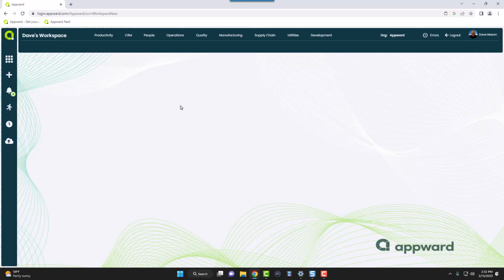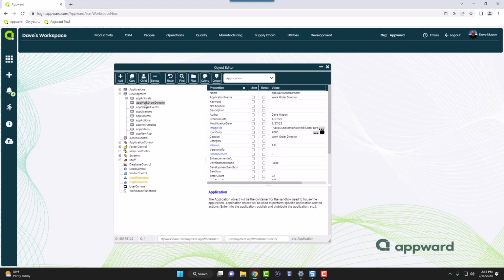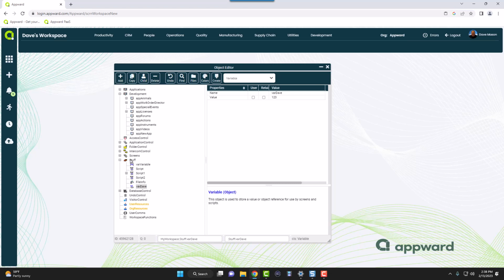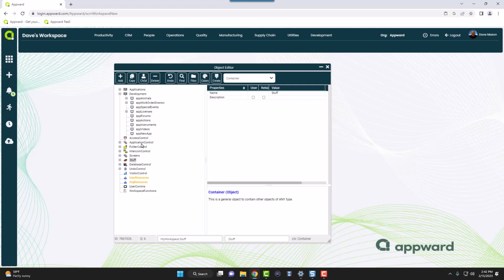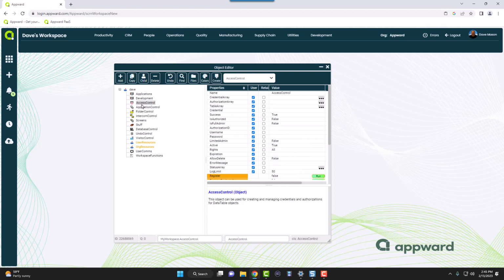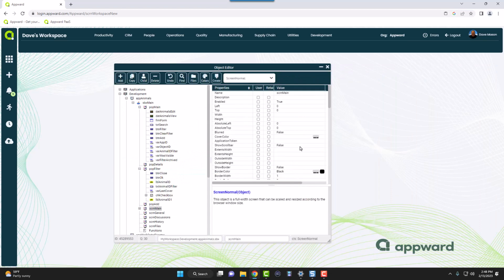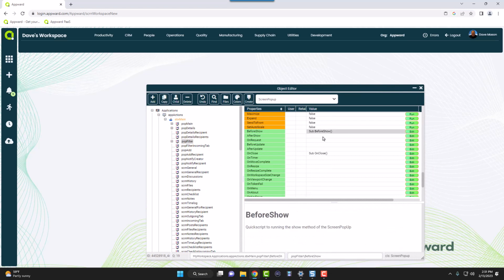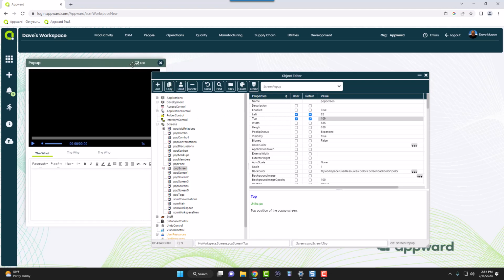Using the Object Editor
In this tutorial, Dave covers how to use an integral part of the Appward development experience: the Object Editor. The Appward environment is made up of a collection of objects, and the Object Editor provides a quick yet powerful way to navigate through these objects and their properties.